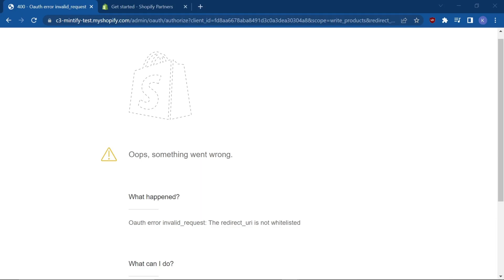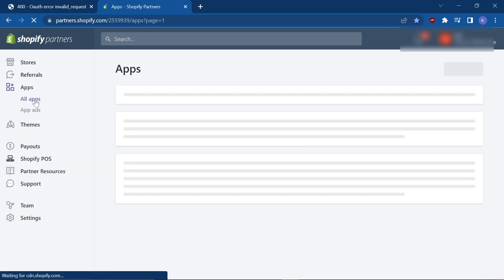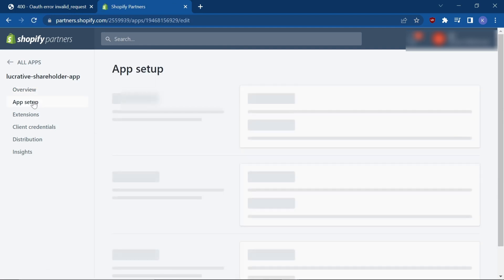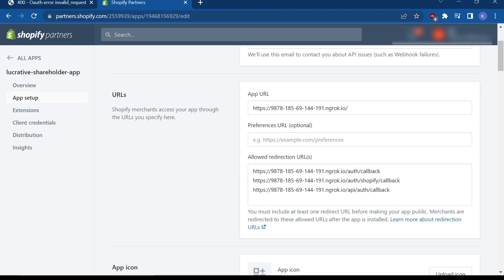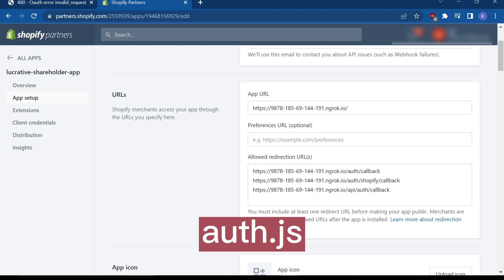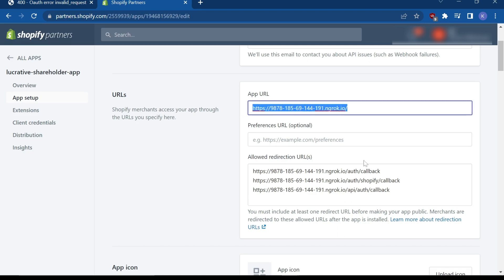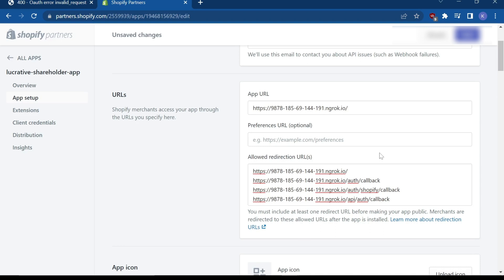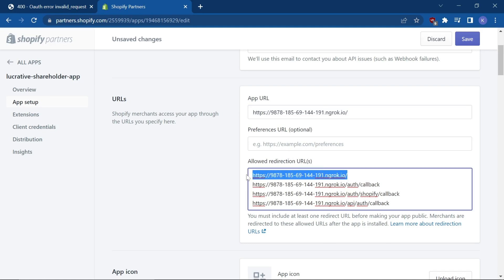Fix Shopify Oauth error invalid_request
If you ever experience this error whilst trying to install your Shopify app, there’s an easy fix for it.

1. In the partner dashboard, select your app, and click on ‘app-setup’
2. makre sure to include your app’s URL. If you are using ngrok, it’ll be the ngrok URL.
3. Then, make sure to include the re-direct URLs in the ‘allowed redirection URLs’ section - you can simpy copy the ones I have here - Alternatively, you can check your Auth.js code to see the endpoints.
4. Notice how I have included the same app URL in the re-direct URL - without this, I was still receiving the invalid request error - which makes sense because the this redirect URL wasn’t actually whitelisted until now.